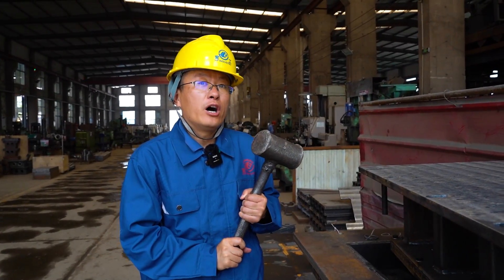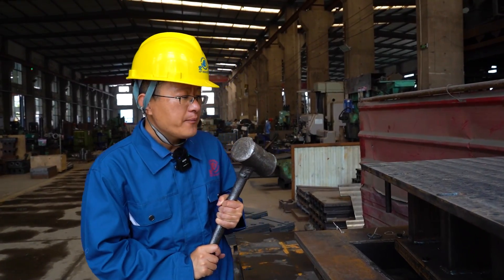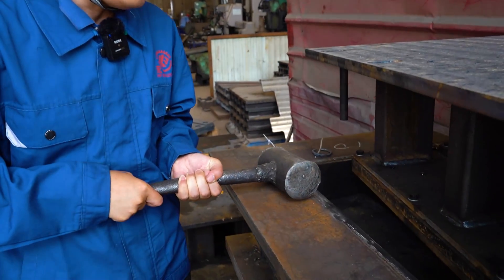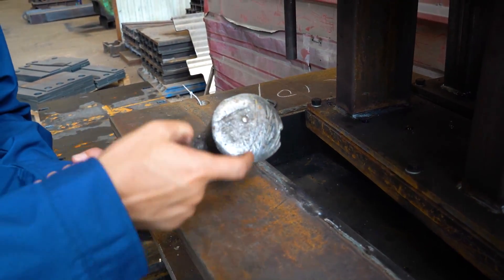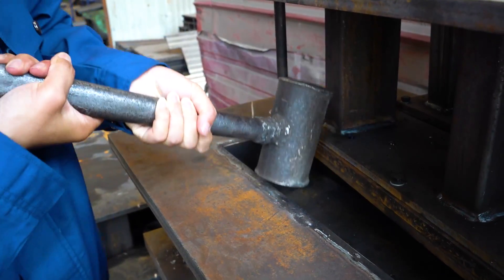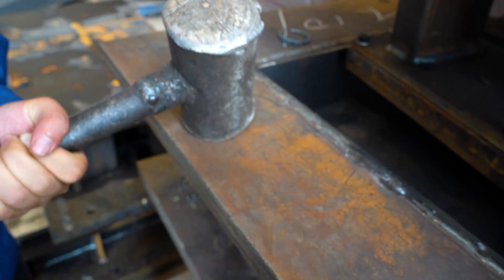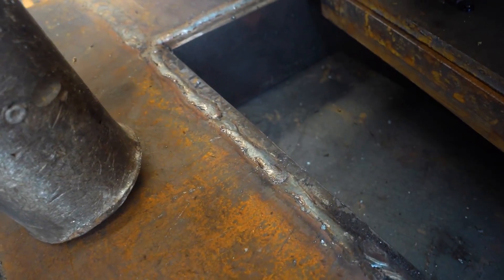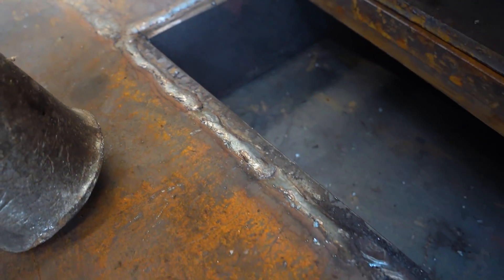Qingdao HF block machine Mechanical Die Strength Test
paver block making machine
interlocking block making machine
hollow blocks maker